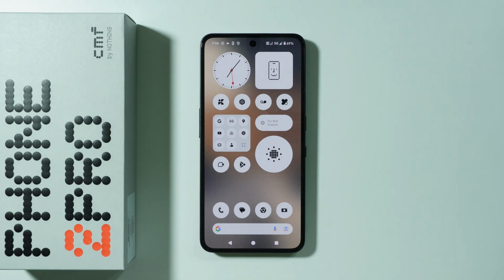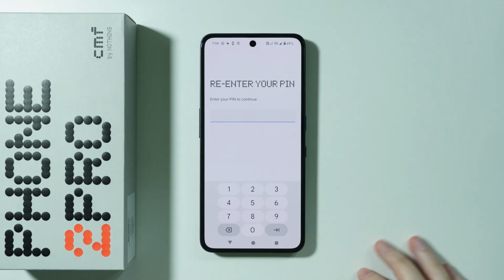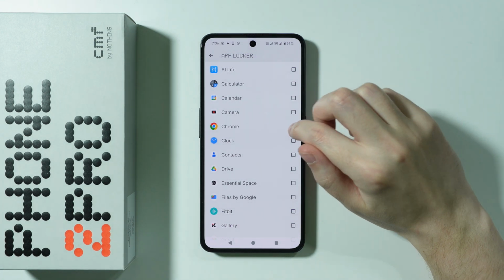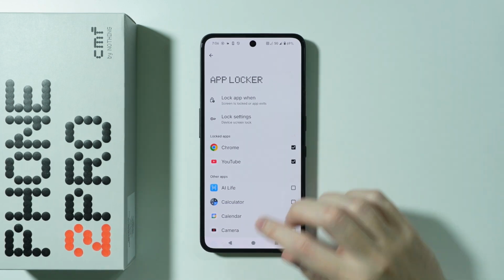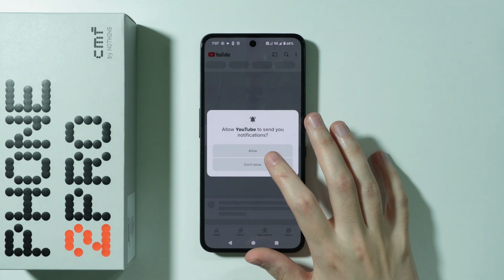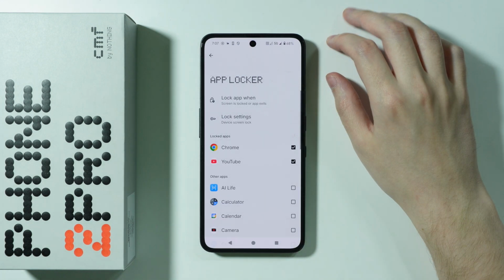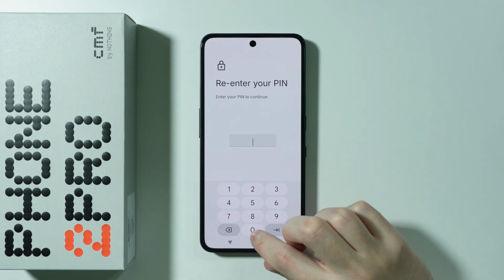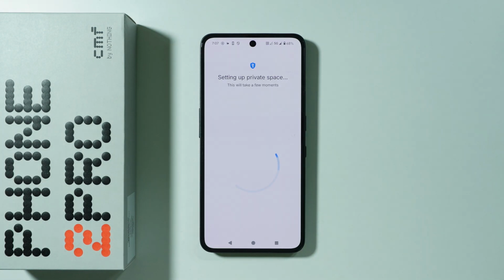CMF Phone 2 Pro: How to Set Password for Apps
This video demonstrates how to set up a password or other security lock for individual apps on your CMF Phone 2 Pro. Learn how to enhance the privacy of your applications by requiring authentication before they can be opened. This tutorial will guide you through the steps to configure app locking features on your CMF Phone 2 Pro, adding an extra layer of security to your sensitive information.